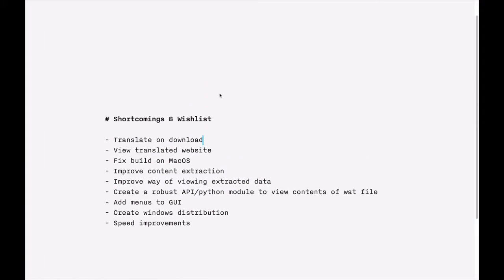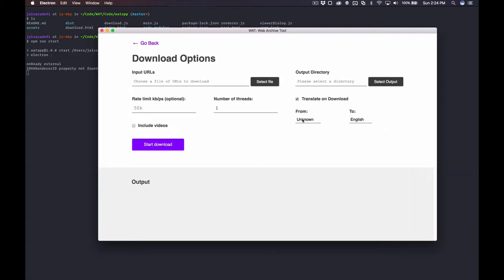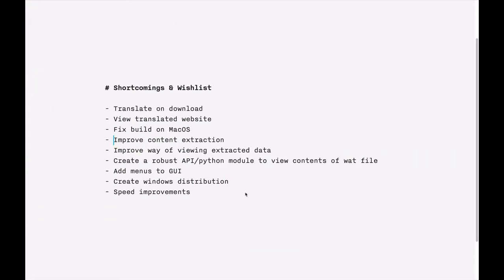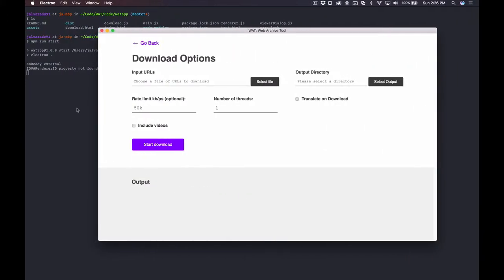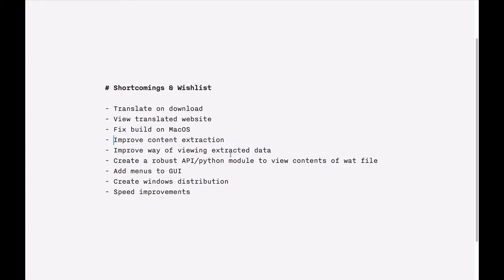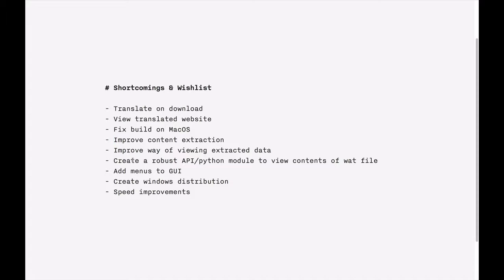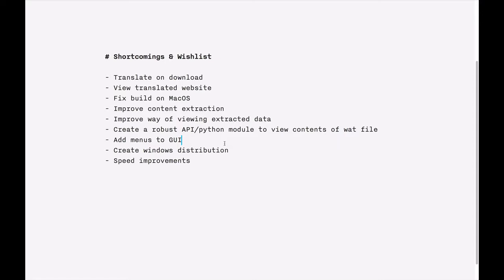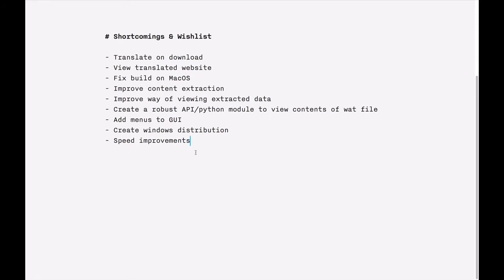FIU SCIS 2018Spring WebPageArchivingContentAnalysis ShortcomingsWishlist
Shortcomings and wishlist for Web Page Archiving and Content Analysis project.